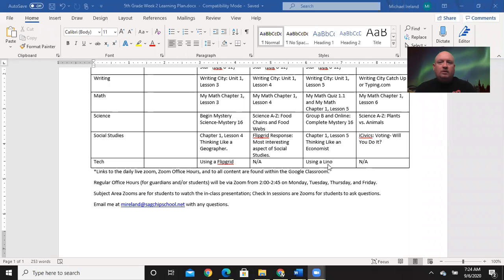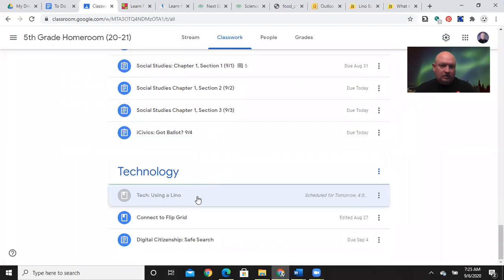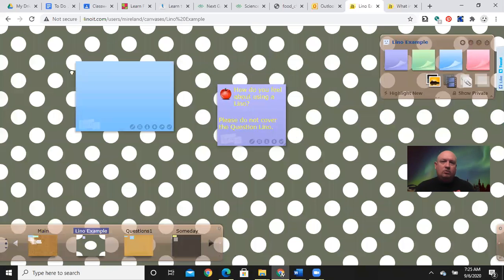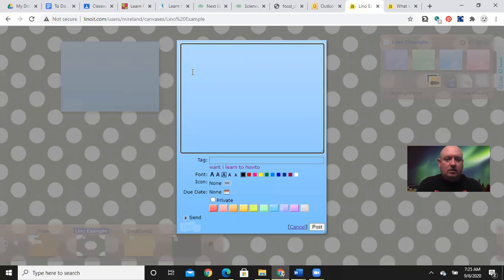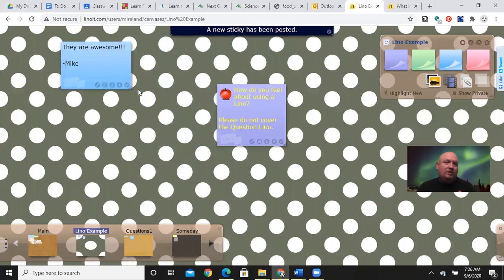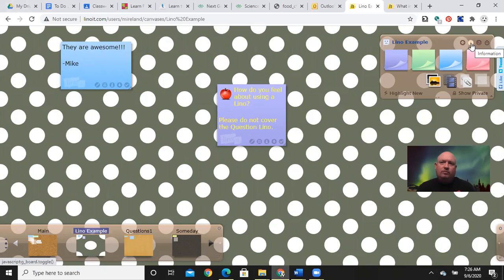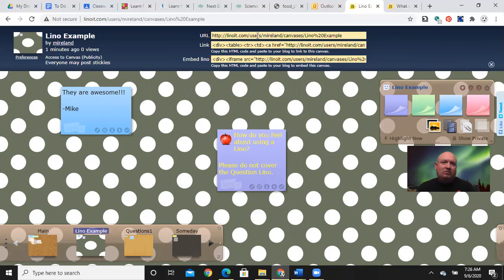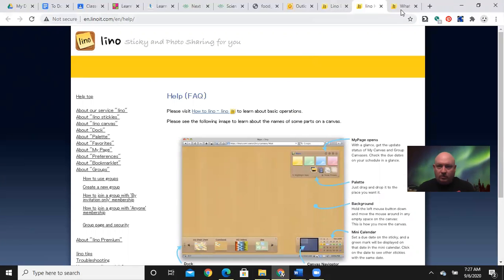Grade 5 Tech: Using a Lino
This video exhibits how to use a Lino.